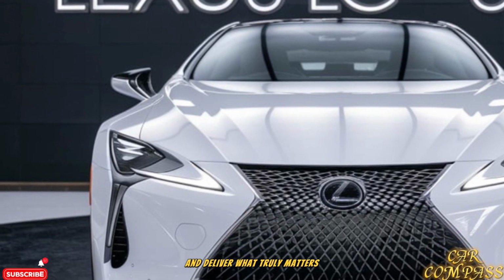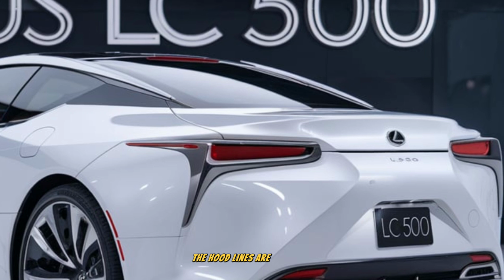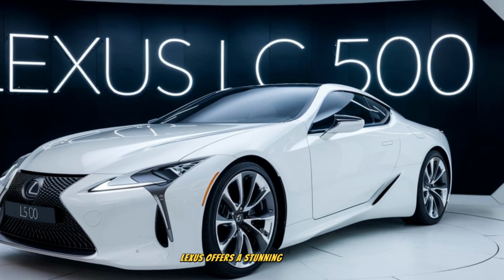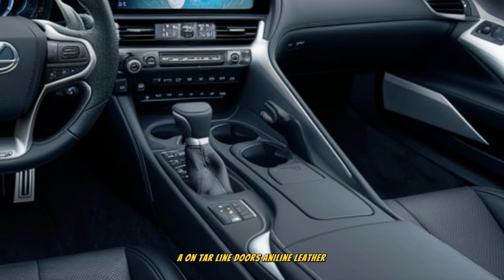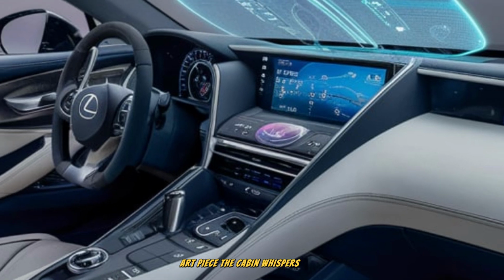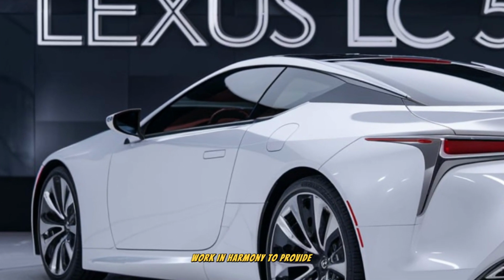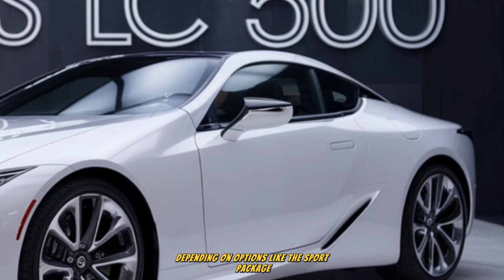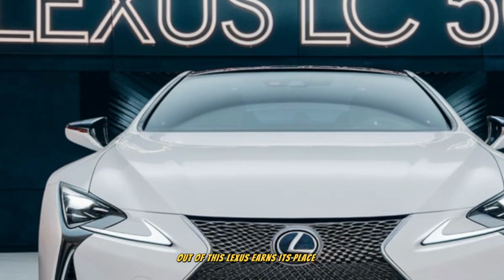The 2026 Lexus LC 500 Just SHOCKED Everyone — This Changes EVERYTHING!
Description
Welcome back to CAR COMPASS, your ultimate stop for high-octane reviews and real-deal automotive insights. In today’s deep-dive, we’re uncovering why the 2026 Lexus LC 500 is turning the luxury car world upside down.
From its jaw-dropping design and handcrafted interior to that thunderous naturally aspirated 5.0L V8, the LC 500 isn’t just a car — it’s a statement. Lexus didn’t just refine the LC, they evolved it into something bolder, sharper, and more emotionally charged than ever before.
🚗 In this video, we cover:
Full exterior breakdown: front, side, and rear angles
Interior review with Takumi craftsmanship details
Performance specs, driving dynamics, and sound
Real-world usability, fuel economy, and tech
How it compares to rivals like the BMW 8 Series, Mercedes SL-Class & Porsche 911
Pricing, packages, and final verdict
🛑 If you think Lexus is playing it safe, think again. The 2026 LC 500 is anything but typical. Watch until the end to see why this could be one of the last great naturally aspirated V8 coupes on the road.

Cover Tittle
2026 Lexus LC 500 SHOCKS the Luxury World!
This Isn’t a Car... It’s a SCULPTURE — 2026 LC 500
Lexus Just Built the Ultimate Grand Tourer — Meet the 2026 LC 500
One Last V8 Masterpiece? The 2026 LC 500 Is Unreal
Forget BMW & Porsche — Lexus Did It BETTER with the 2026 LC 500
2026 LC 500 Review: Beauty, Brawn & Brilliance Combined
You’ve NEVER Seen a Lexus Like This — LC 500 2026 Review
The V8 That Refuses to Die — Lexus LC 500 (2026)
2026 Lexus LC 500: Pure Drama, Pure Power, Pure Art
Would YOU Pay $100K for This Lexus? 2026 LC 500 Review!